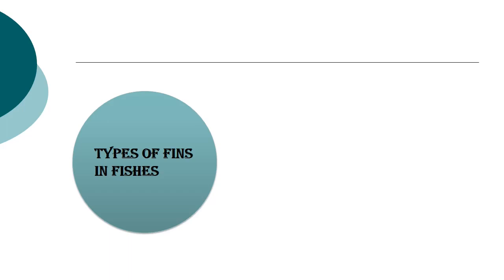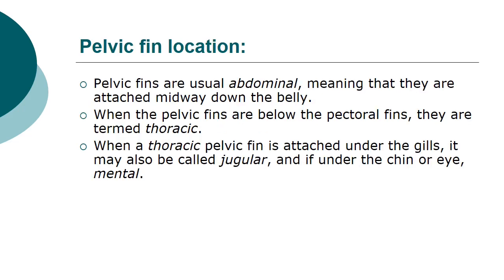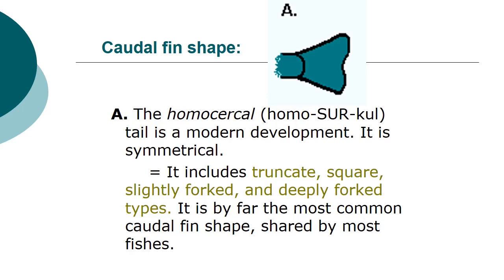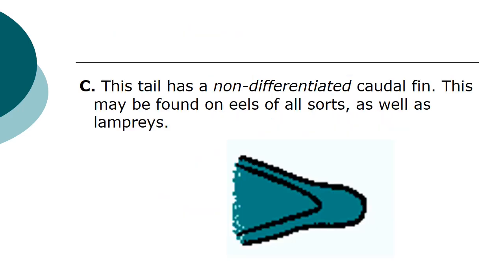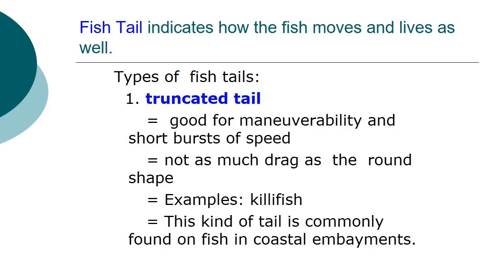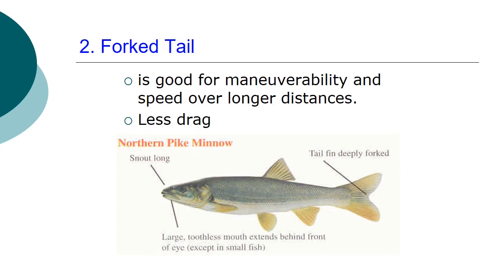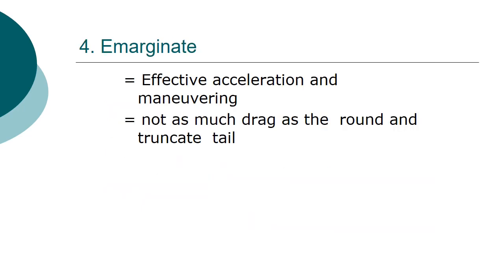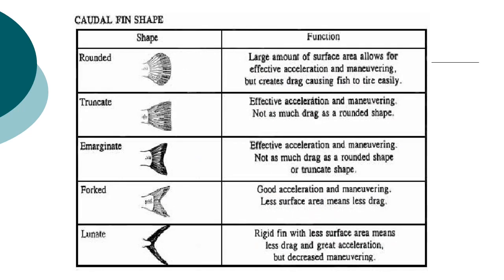Types Of Fins In Fishes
In this video you will learn about the fins types of fishes. Fish have different types of fins.
types of fins,
type of fins in fishes,
modifications of fins in fishes,
type of fins in pieces,
fins in fishes,types of fins in fishes part 1#smdtkm,
types of fins in fish,
fins in pisces,types of fins in telugu,
fins of pisces(fishes)
paired fins in fishes
causes of clamped fins in fish,
unpaired fins in fishes,
fins,type of locomotion in fishes,
fins and locomotion in fishes,
type of fins,homocercal fin in fishes
Must follow on Instagram for more updates.